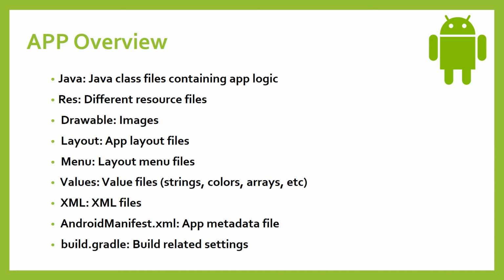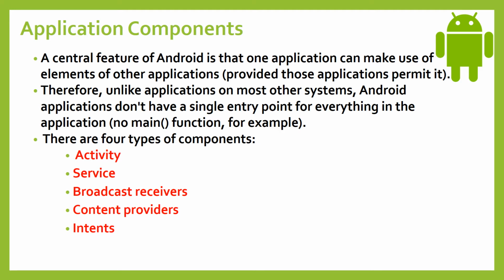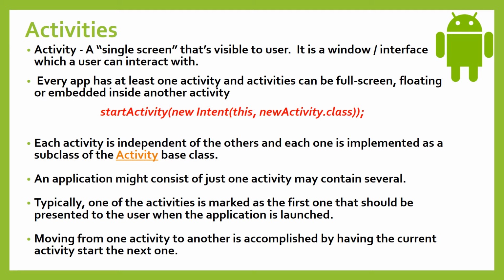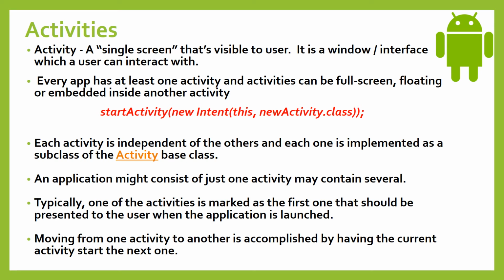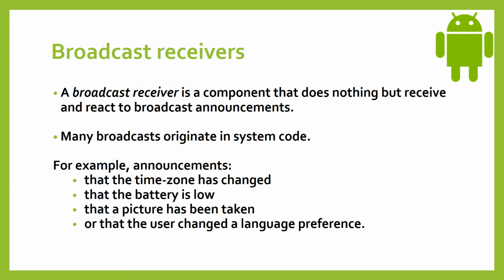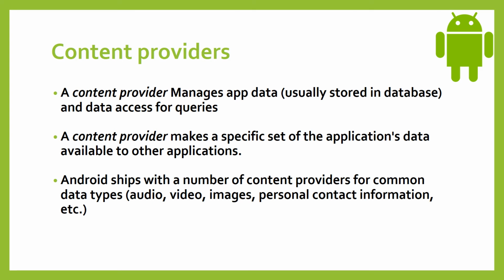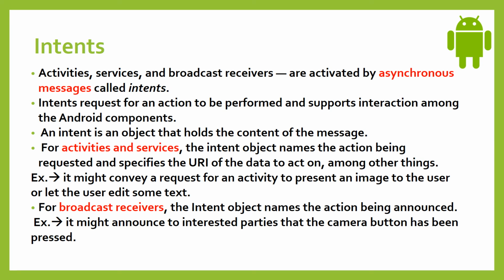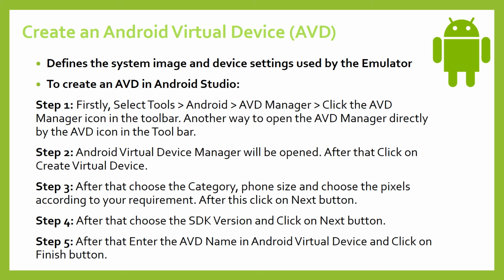Mobile App Development Part II - Basics of Android SDK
Mobile App Development - Basics of Android SDK
Mobile Application Development
Basics of Android SDK
Introduction to Android SDK
Android Studio
Useful for BE/B Tech Students
MAD Laboratory
Introduction to developing simple mobile applications using Android Studio